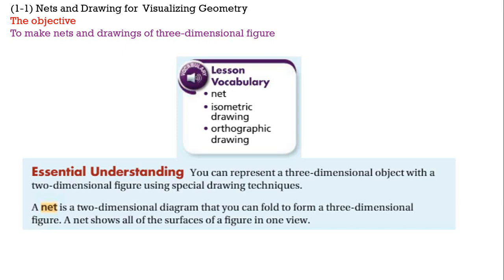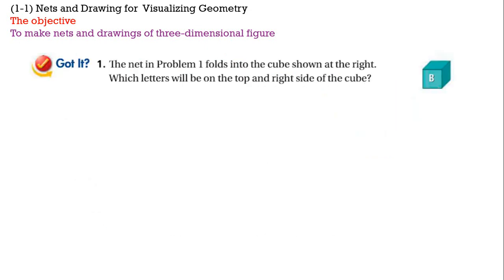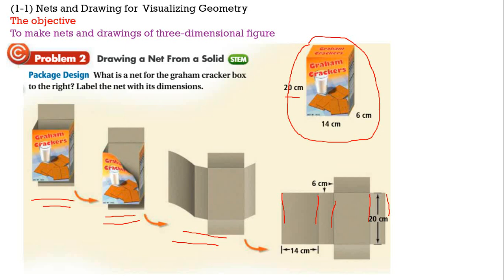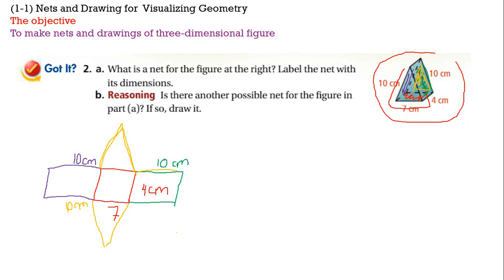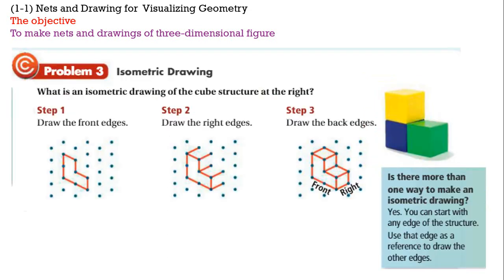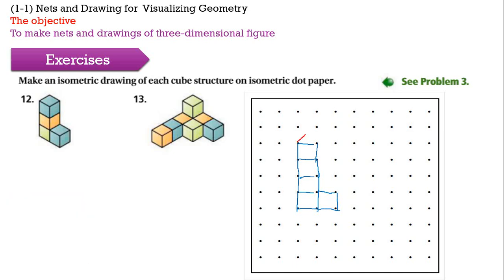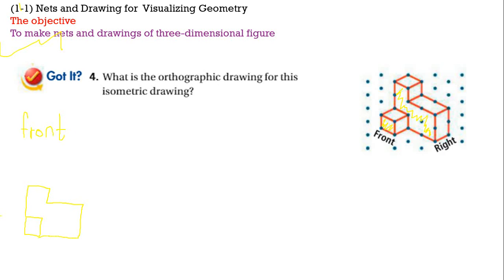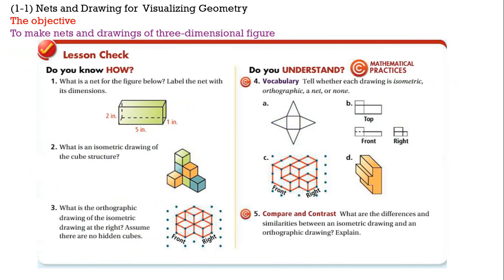1 1 nets and drawing foe visualizing geometry